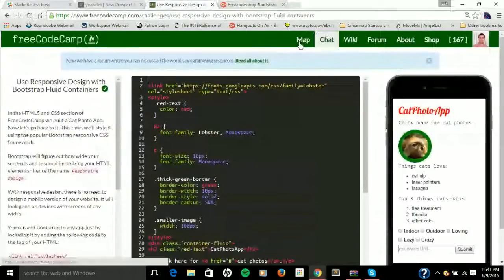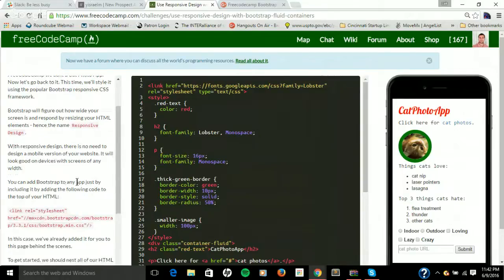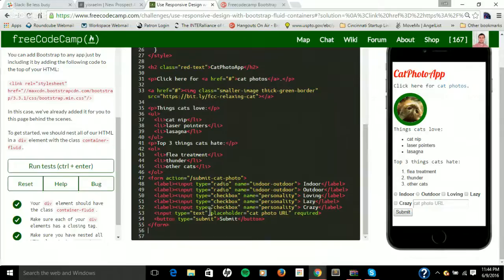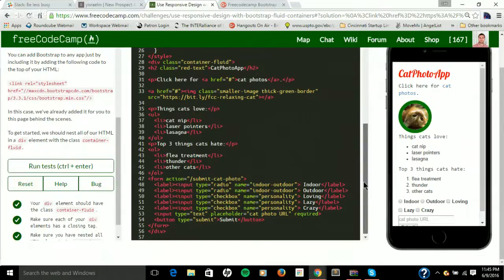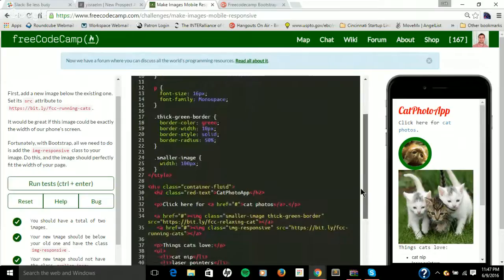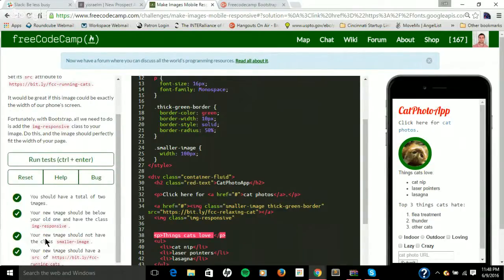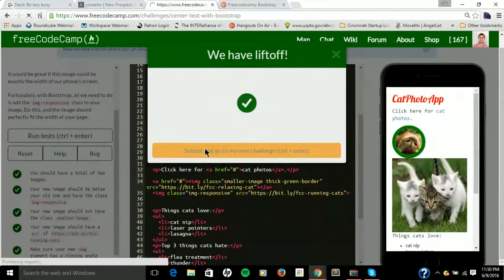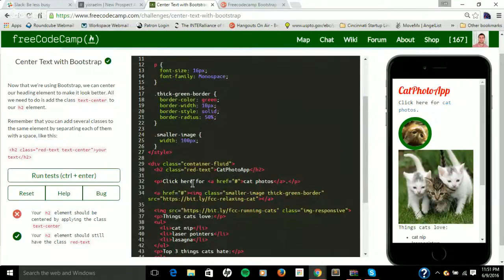Freecodecamp Bootstrap Video #1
Going over the first three Bootstrap Lessons in Freecodecamp.